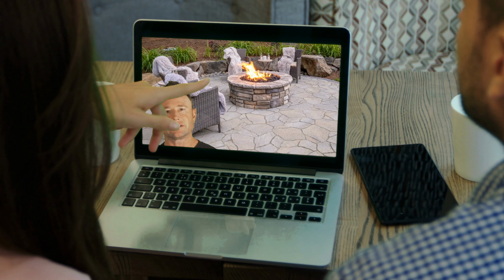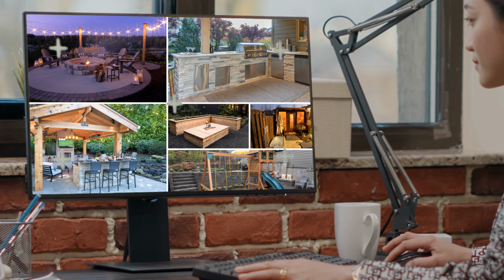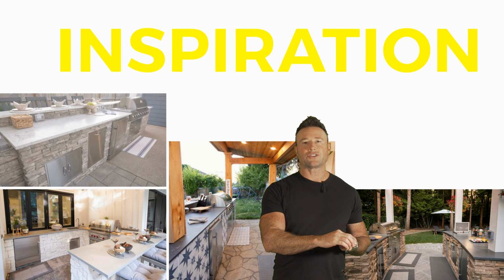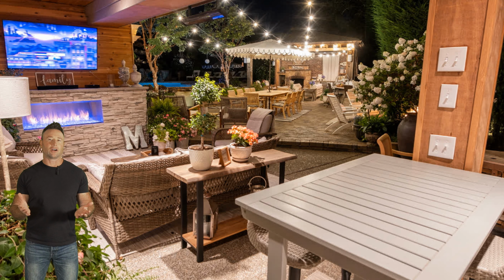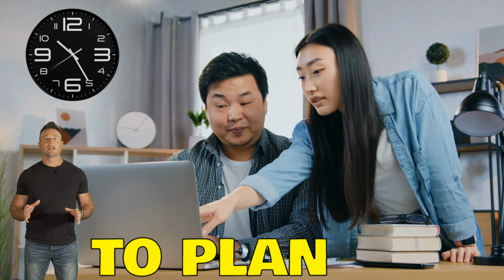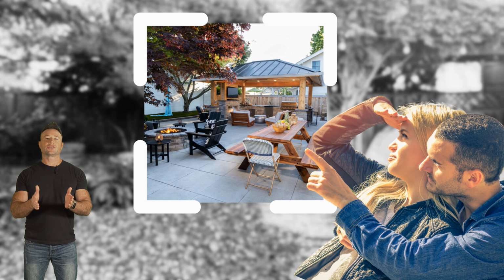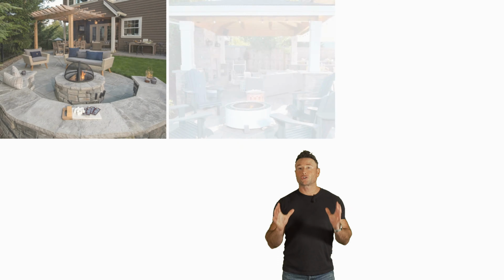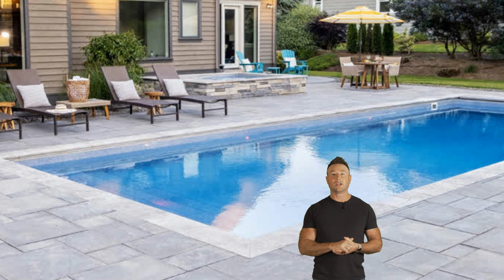Lowest Price, Highest Value Backyard DIY TODAY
I will walk you though how to do your backyard for the lowest price and the highest value. This is the first video in the series.